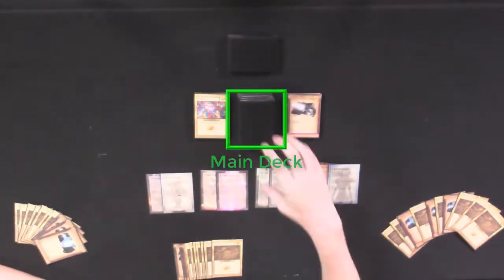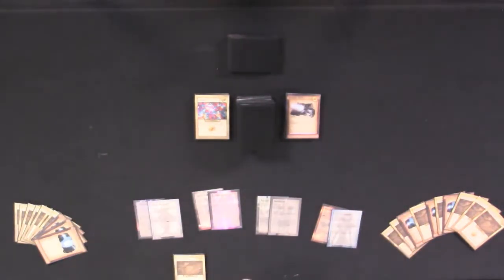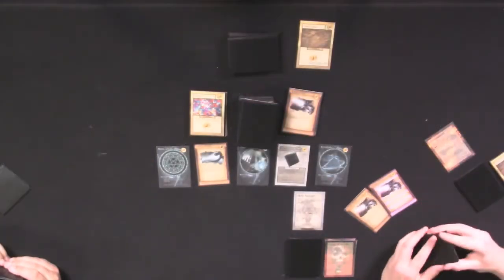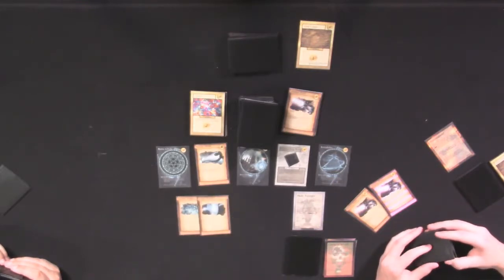Deck Building Games Explained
Today, we here at Playtested Games explain what a Deck Building Game is.